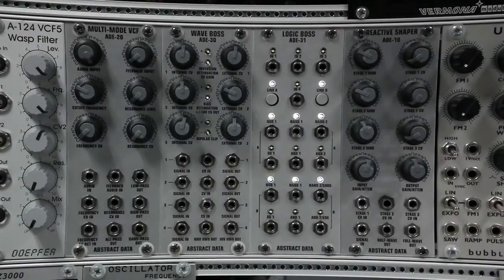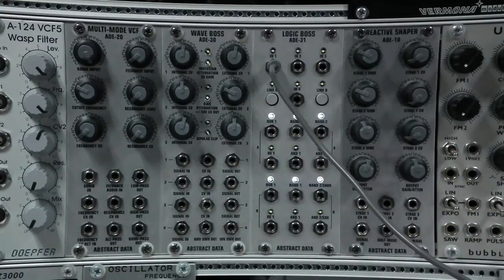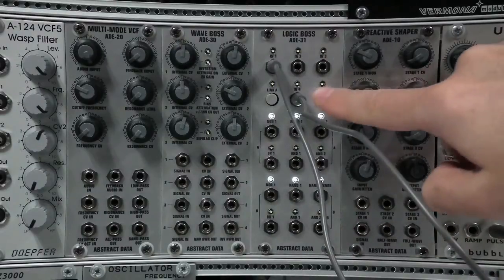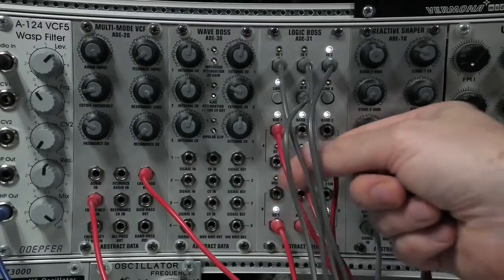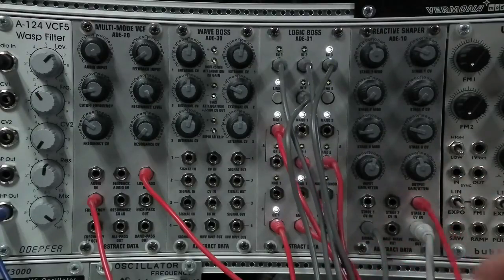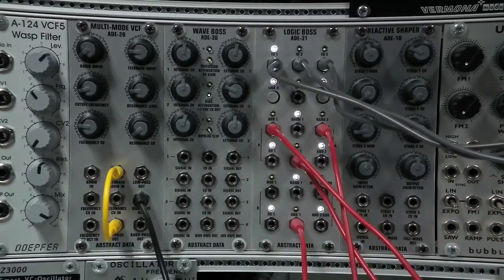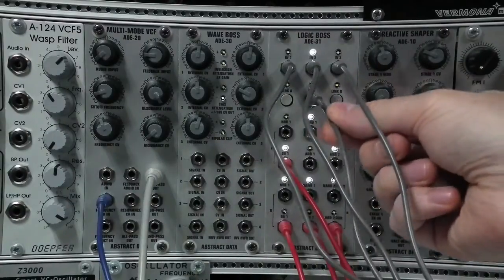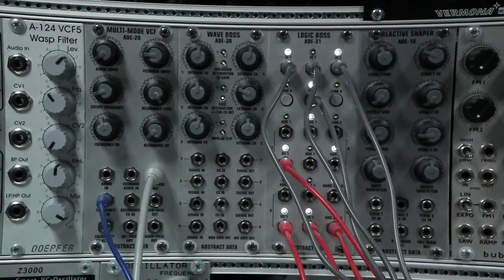ADE-31 Logic Boss Eurorack Module - Demo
Demo of the ADE-31 Logic Boss Logic and Gate utility Eurorack module from Abstract Data.